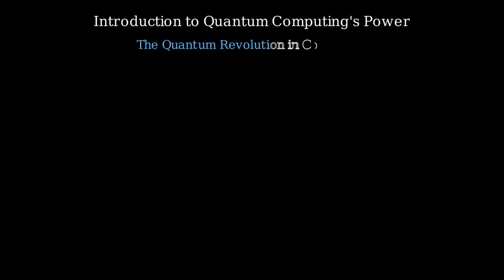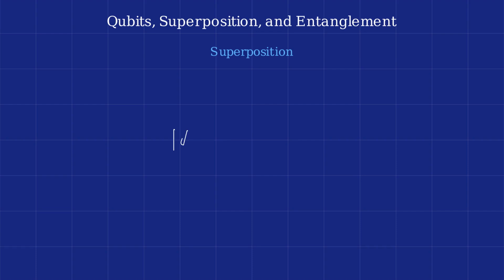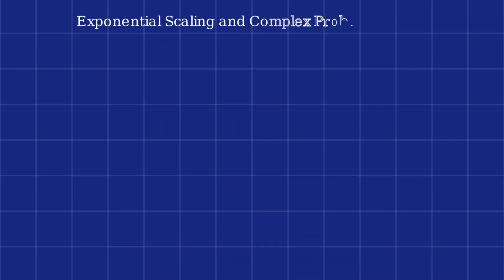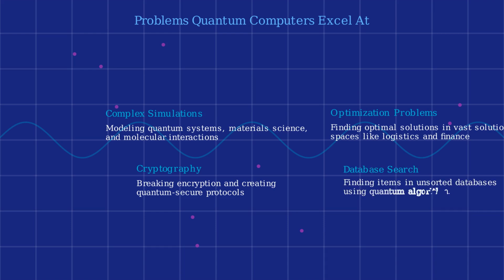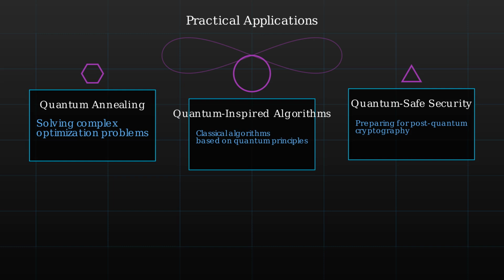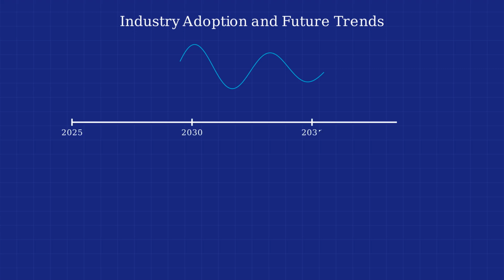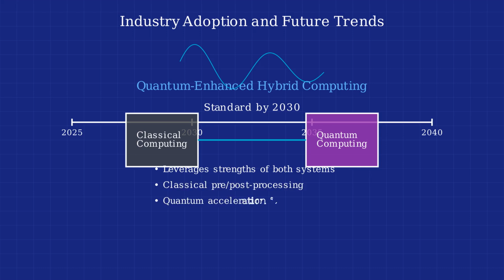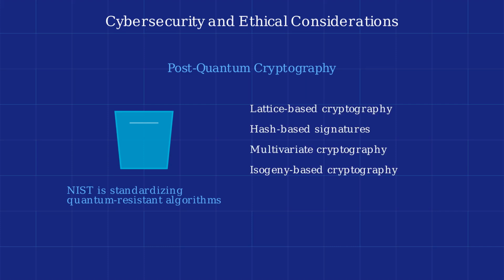How Quantum Computers Break the Rules of Computing Animated